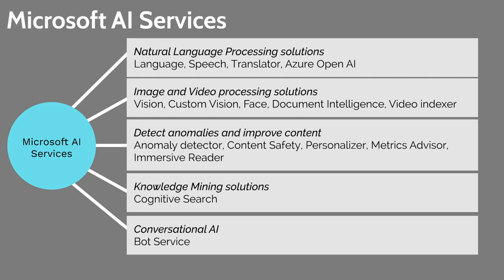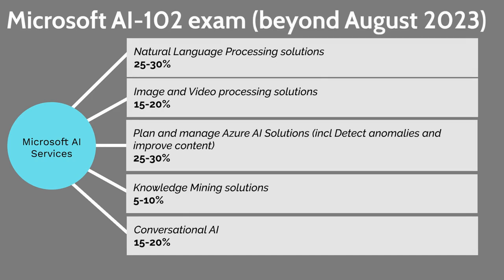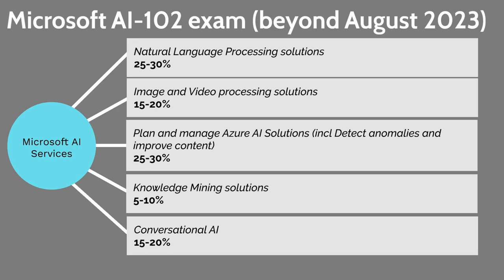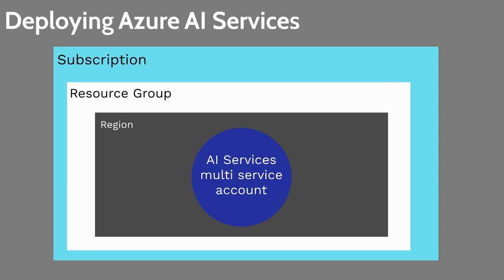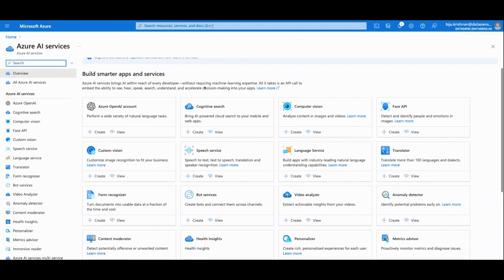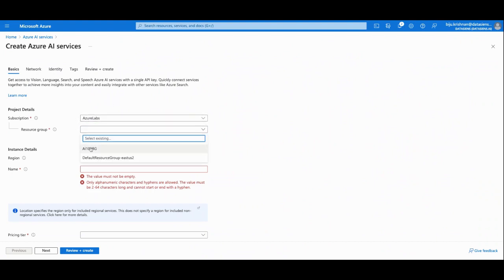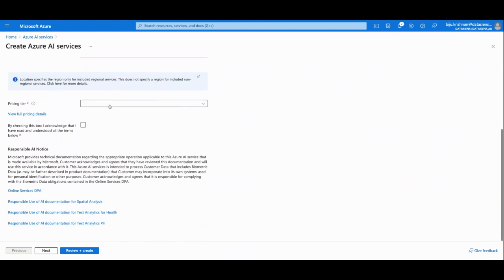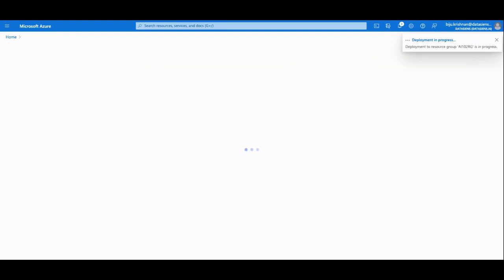Azure AI-102 exam preparation course - Module 01 - Ch02 - About AI services and the exam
If you wish to be notified when the full course is launched,

In this video I will describe the Azure AI services in some detail and also some details about the Exam AI-102: Designing and Implementing a Microsoft Azure AI Solution. This exam helps you obtain the Azure AI engineer associate certification.